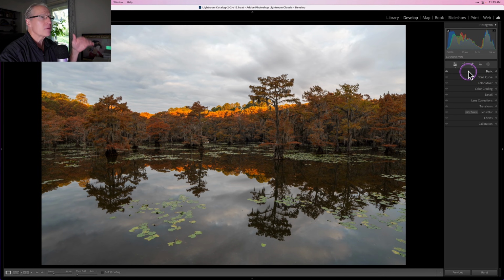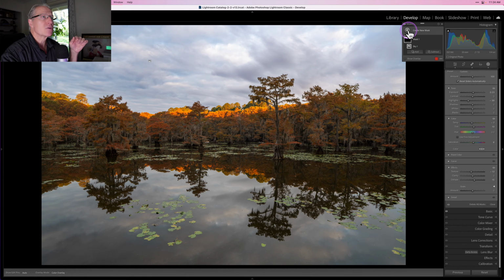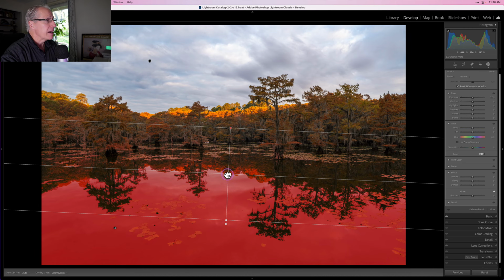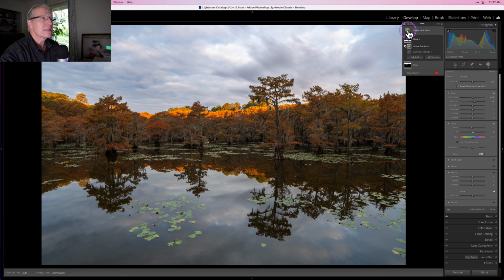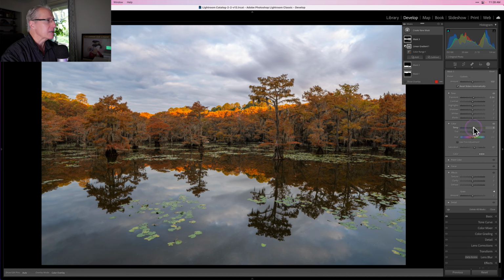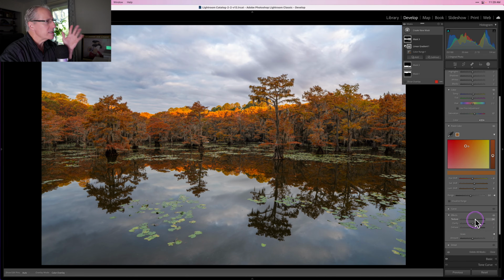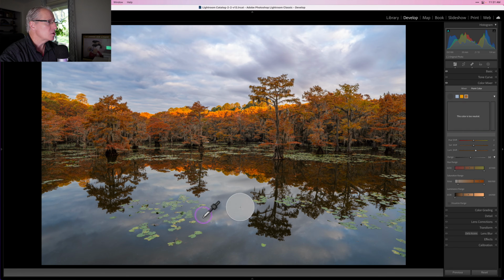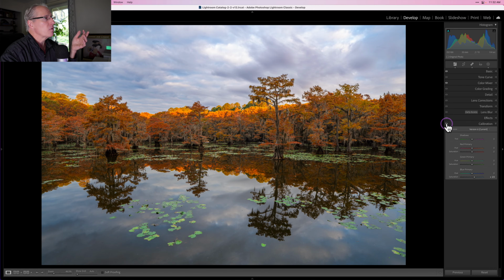This Lightroom Masking Trick is Perfect!